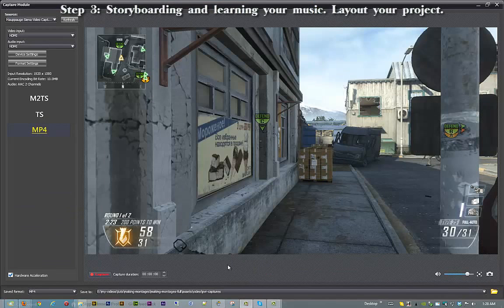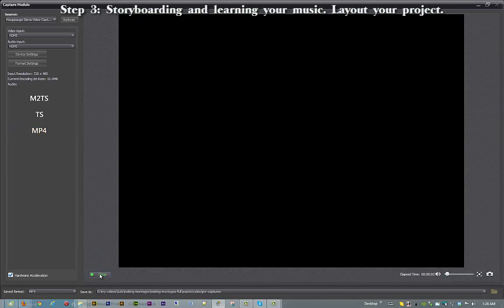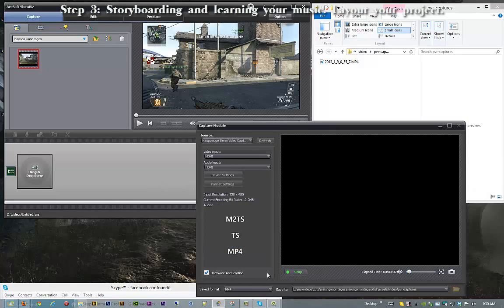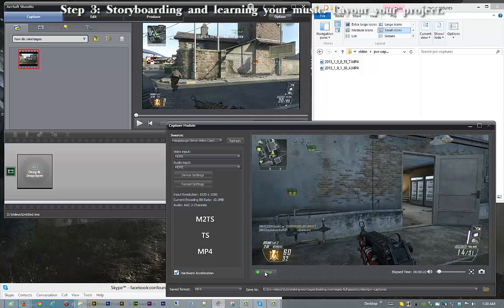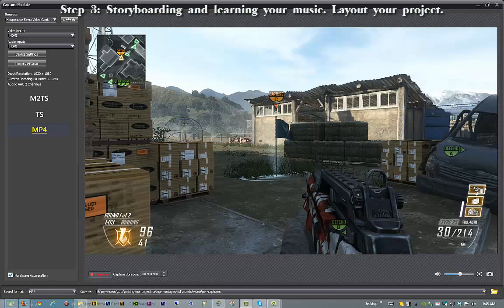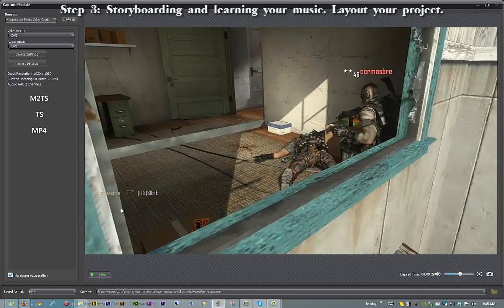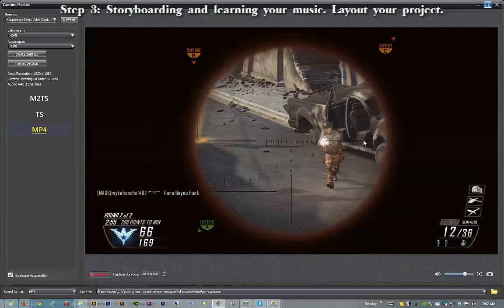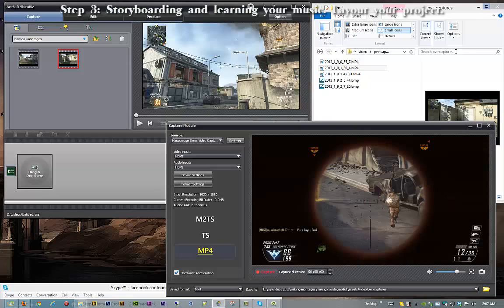☼ Make a Montage with Arcsoft Showbiz: Recording your gameplay with showbiz Part 3 step 3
Steps 3 of editing with arcsoft showbiz. We go over recording your montage and how to capture still images.